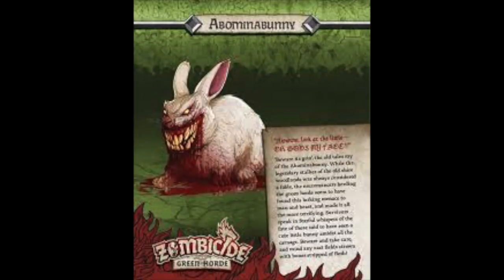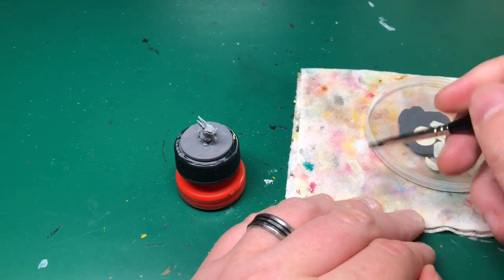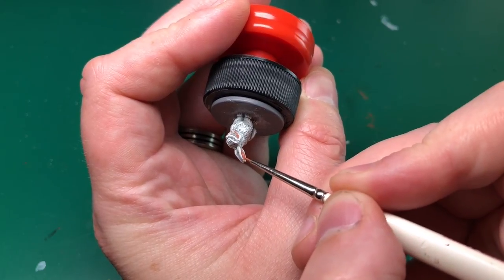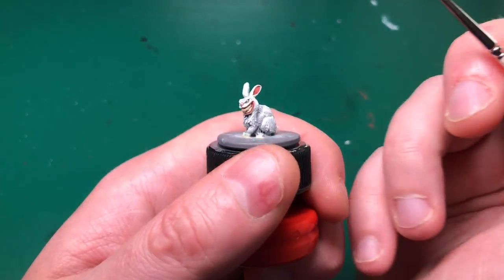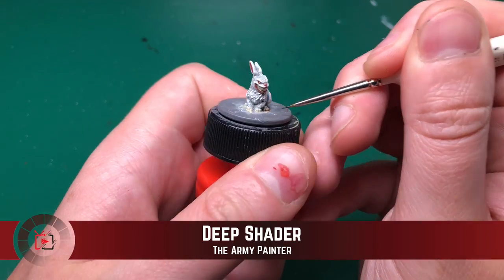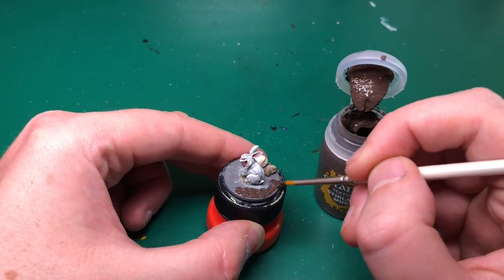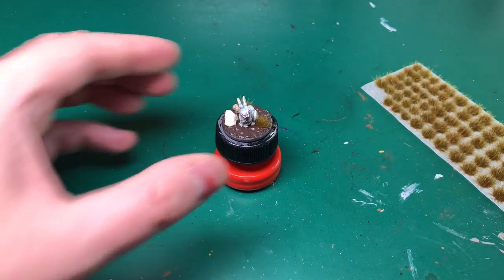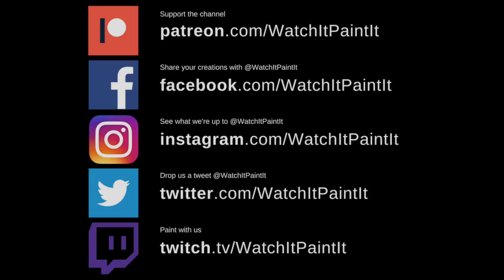Zombicide Green Horde - Painting Abominabunny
Lets do this! Straight on with Wave 2, and starting off small :-D it's a cute little bunny rabbit!

Necromancer Cloak
Crushed Skull
Zombie Skin
Abomination Gore
Babe Blonde
Pale Flesh
Dead Black

Jumpsuit Shader
Deep Shader

Cold Grey
White Primer
Tan
Matt Varnish
Gloss Varnish